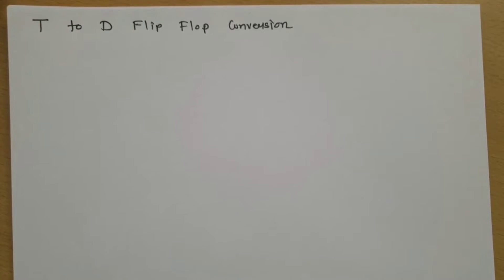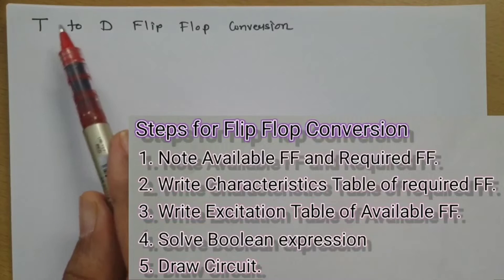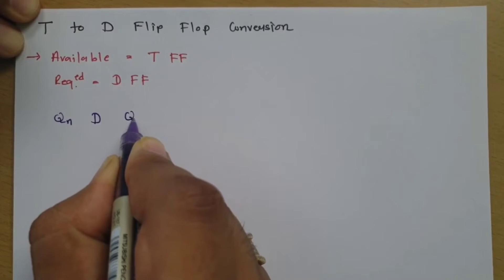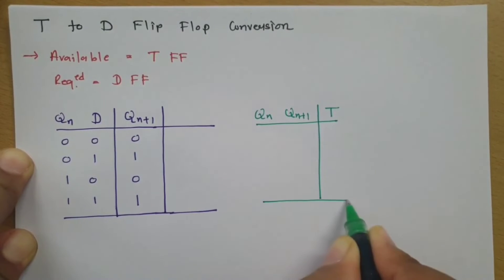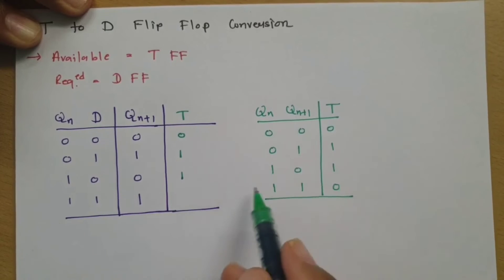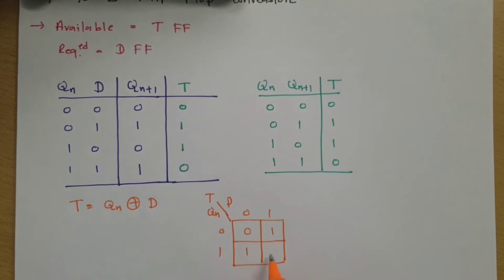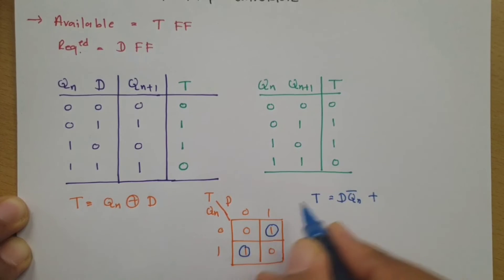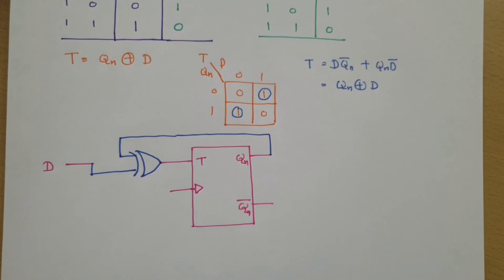T Flip Flop to D Flip Flop Conversion: Designing, Steps, and Circuit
T Flip Flop to D Flip Flop Conversion is covered by the following Timestamps:

0:00 - Digital Electronics - Sequential Circuits
0:13 - Steps for conversion of Flip Flop
1:21 - Step 1 - Available Flip Flop = T Flop Flop and Required Flip Flop = D Flop Flop
1:38 - Step 2 - Characteristics table of D Flip Flop
2:27 - Step 3 - Excitation Table of T Flip Flop
3:57 - Step 4 - Boolean Expression solution
5:27 - Step 5 - Circuit of T Flip Flop to D Flip Flop conversion

Following points are covered in this video:

0. Digital Electronics - Sequential Circuits
1. Flip Flop
2. Flip Flop Conversion
3. Steps of Flip Flop Conversion
4. T Flip Flop
5. D Flip Flop
6. T Flip Flop to D Flip Flop Conversion
7. Circuit of T Flip Flop to D Flip Flop Conversion